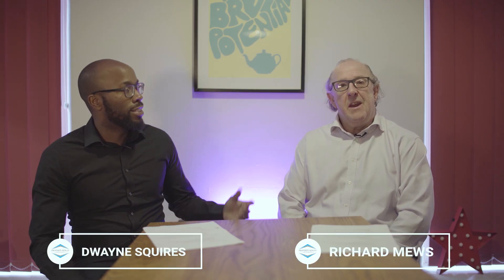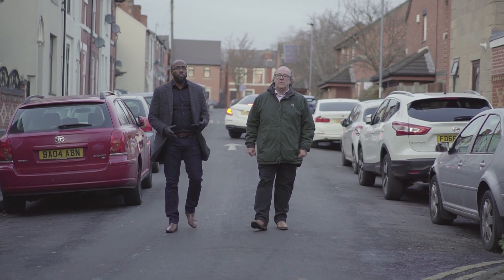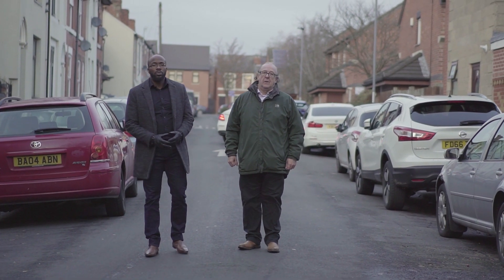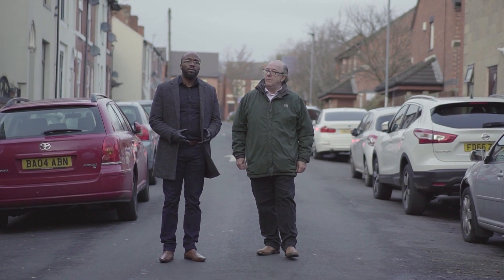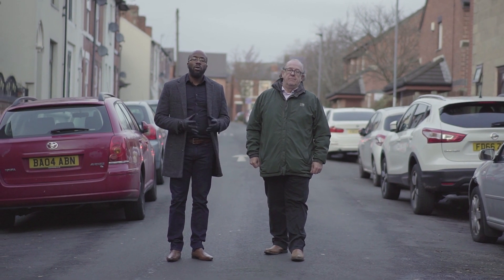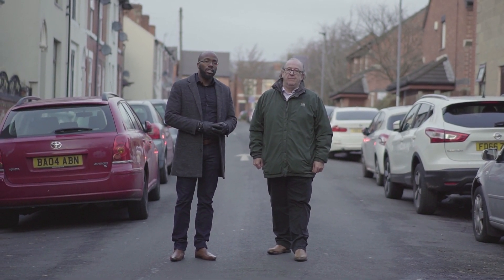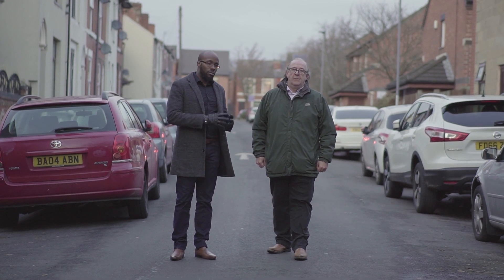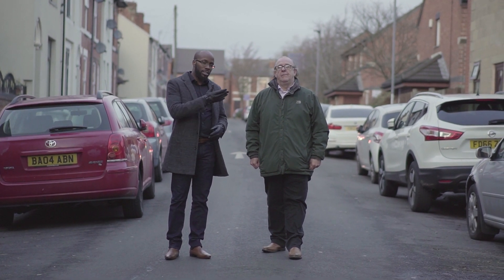💰 Zero Down Property Buying Strategy 🏡🔑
►  Recommended Books We Swear By to Master Property and Grow A Thriving Property Business.

The Millionaire Real Estate Investor

Sales Revolution

The Pumpkin Plan

Zero Down Property Buying Strategy is something that seems to be growing in popularity.

In this video , we share the practical side of buying property with zero money and the ACTUAL costs and considerations you need to make.